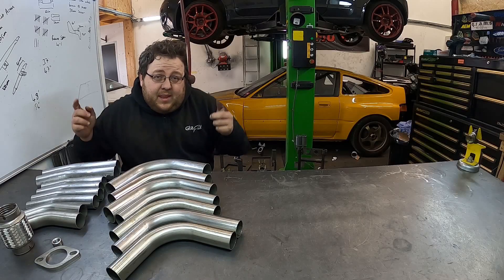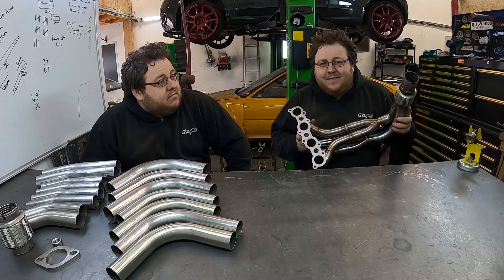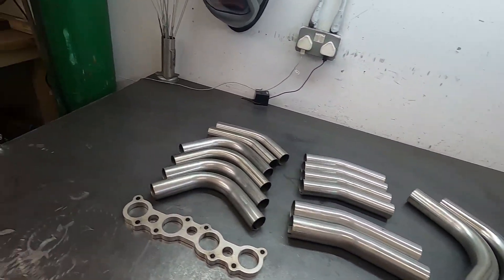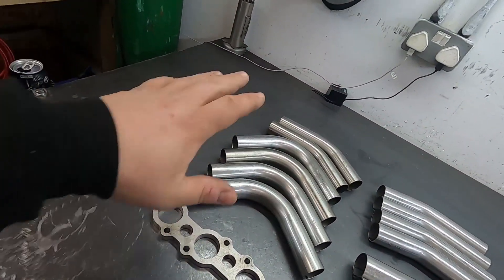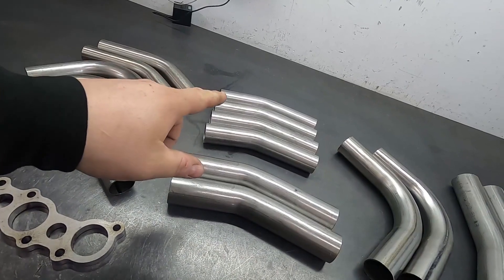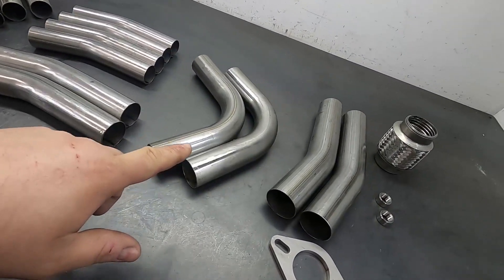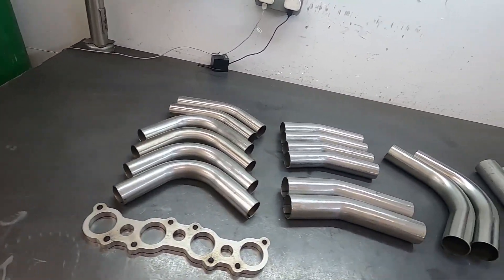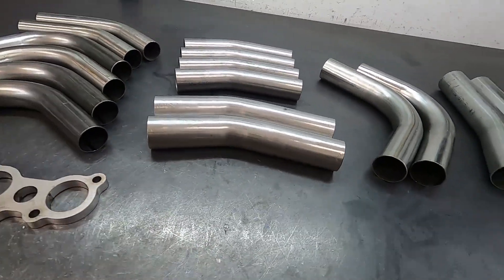Nissan Micra K11 4-2-1 Manifold Fabrication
Today we look into what it takes to fabricate one of our popular products, a 4-2-1 manifold for the K11 Micra.

This video is free to share for non profit if you give credits and provide links back to this video and socials tags. Do not remove any logos from the footage.

** About Us? **
GizFab was established in 2016 based in Skegness, Lincolnshire, United Kingdom and was born from our passion of performance modifications. We specialise in fabrication of aftermarket automotive performance parts. We have over 150+ Products listed, we also offer custom fabrication services.

Have a product which may be beneficial to us? Interested in having your products showcased in our videos? Get in touch - Don't worry, I'm down to earth, not expecting any free rides and willing to listen to any deals and offers you may have. Contact either through Youtube, Facebook, Email or give us a Call.